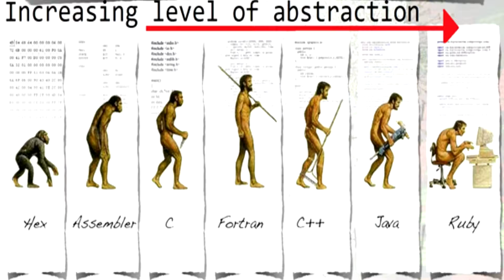Higher and Lower Level Programming Languages - Computer Science Tutorials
Quick GCSE tutorial on the differences between higher and lower level programming languages.